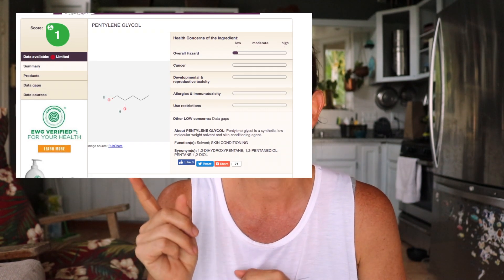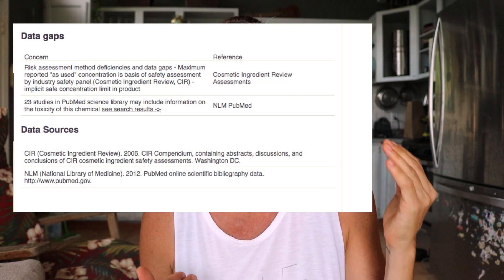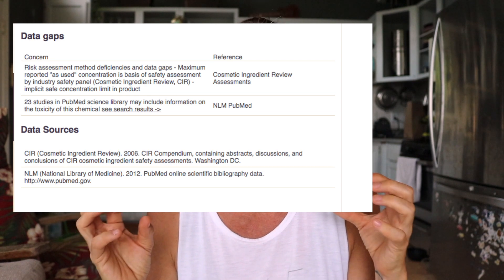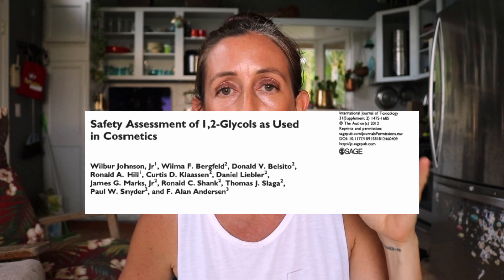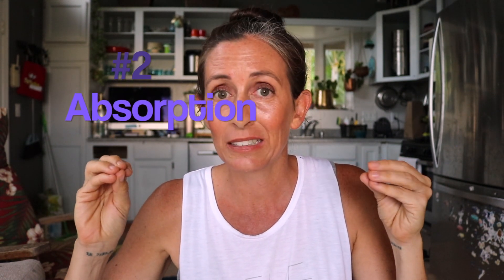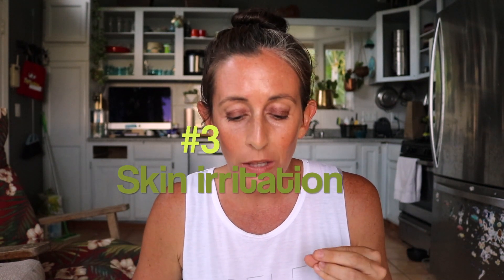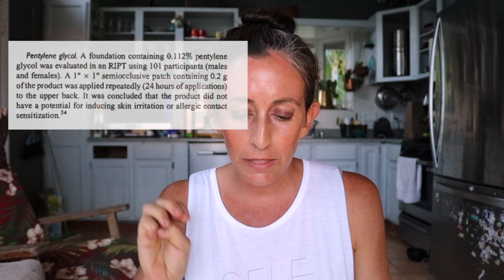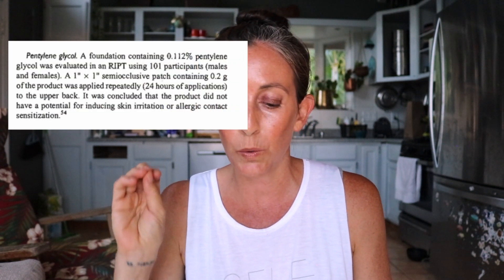Green Beauty Intel: Pentylene Glycol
Aloha,
 Here are my references:

Margin of safety of pentylene glycol derived using measurements of cutaneous absorption and volatility
**Pls note, this link requires you to rent it to read the full article